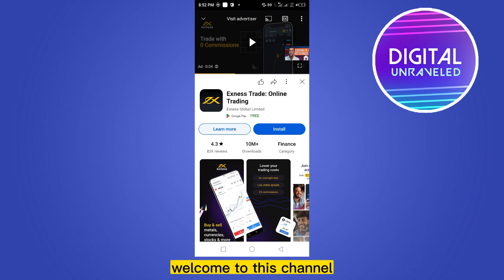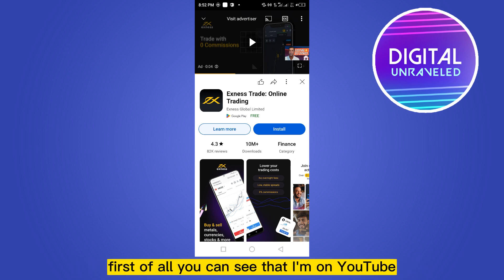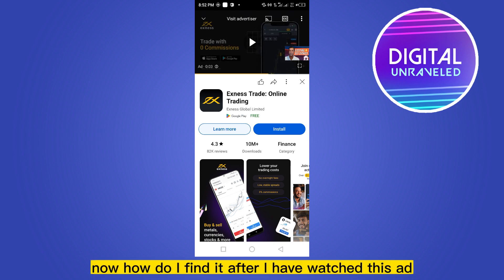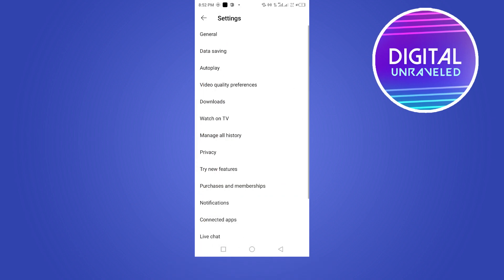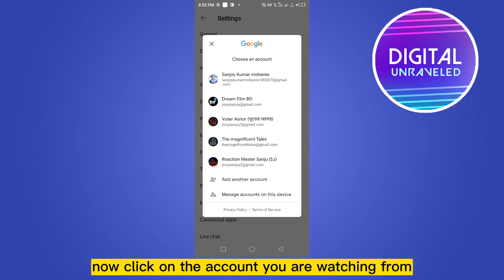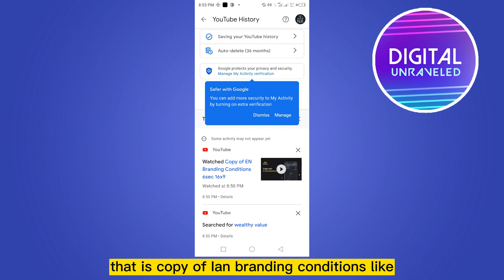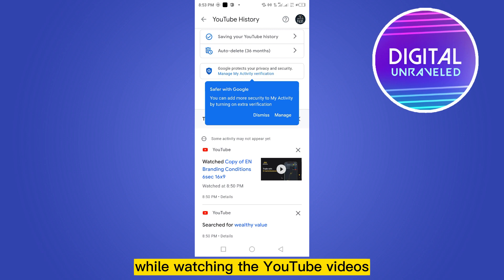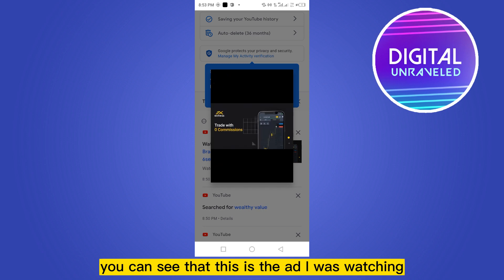How To Find Ads You've Seen On YouTube (2023)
Learn How To Find Ads You've Seen On YouTube